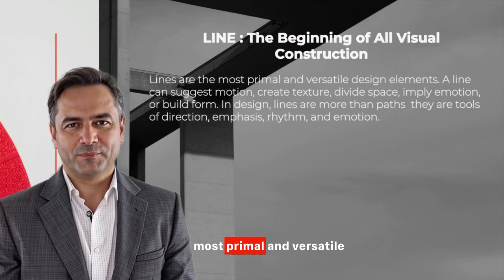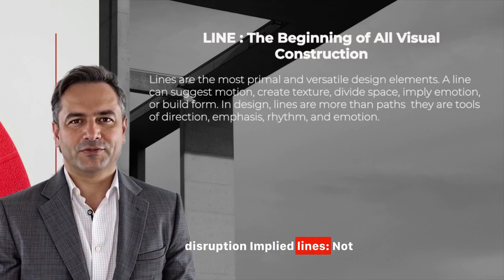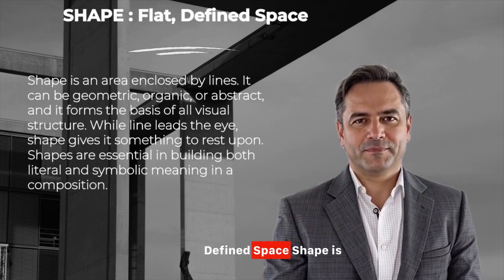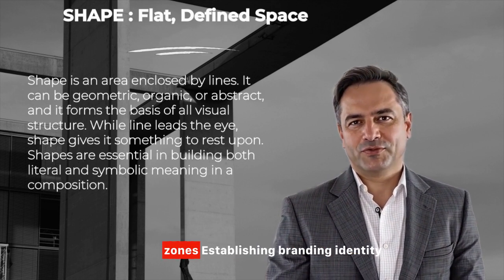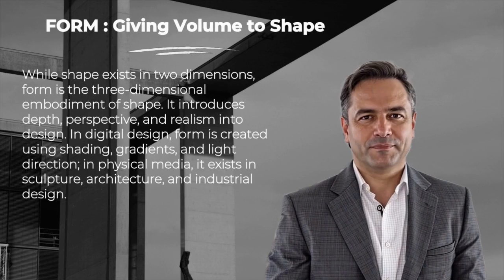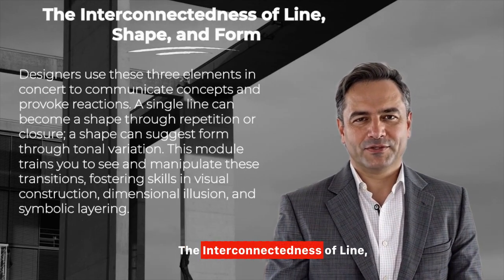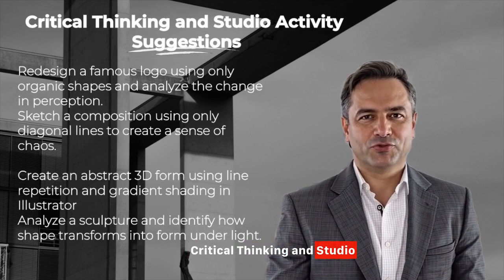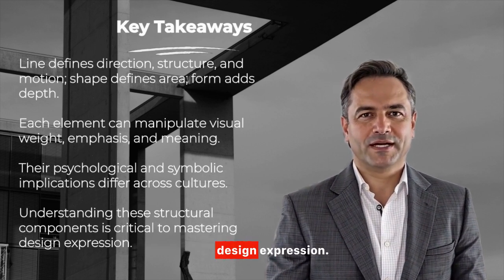Elements and Principles of Design MODULE 2 Line, Shape, and Form – The Structural Foundations of Vi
In the universe of design, every creation begins with a mark, a line, a contour, a boundary. Module 2 dives deeply into three of the most fundamental elements of design: Line, Shape, and Form. These foundational components not only define the edges and outlines of every visual object but also establish structure, hierarchy, and emotion within compositions. Their mastery is essential for any designer, whether working in 2D media like graphic design or 3D disciplines like architecture and sculpture.
This module guides you through the ontological significance, psychological impact, and functional utility of line, shape, and form, breaking down how they operate individually, interdependently, and within cultural and symbolic frameworks. It goes beyond visual representation, encouraging you to analyze how these elements direct the eye, create mood, influence perception, and construct visual narratives.
Learning Objectives
By the end of this module, you will be able to:
Define and classify various types of lines, shapes, and forms in visual composition.

Analyze how these elements function structurally and symbolically.

Apply line, shape, and form to create balance, movement, and emphasis in design.

Understand the psychological and cultural meanings attributed to these elements.

Create original compositions using variations of line, shape, and form for expressive or functional outcomes.